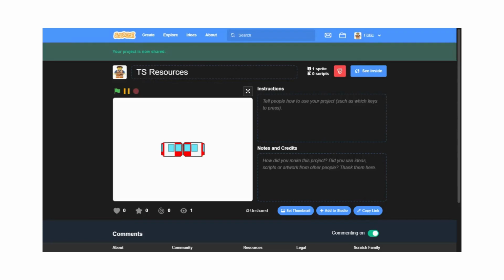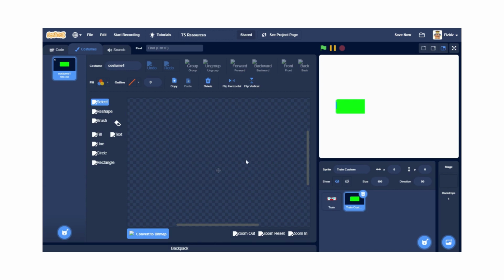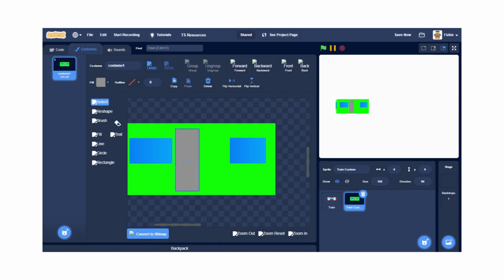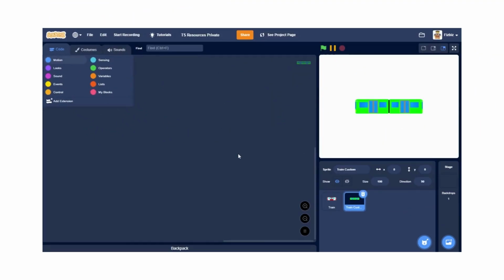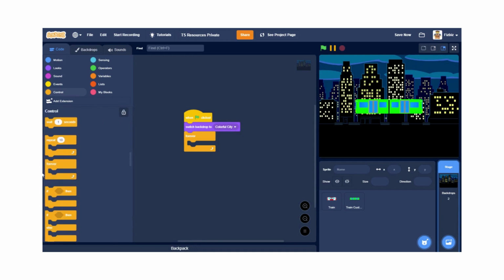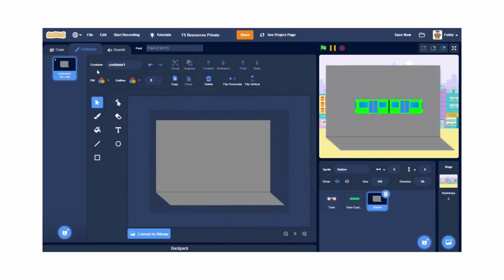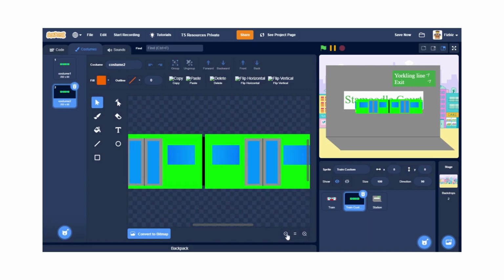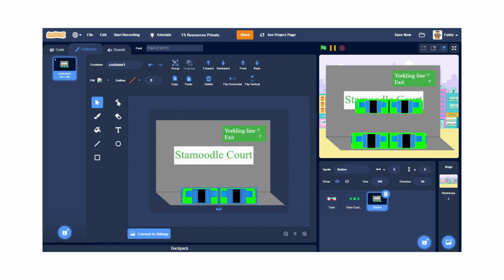Making a Train Simulator on Scratch: Tutorial #01